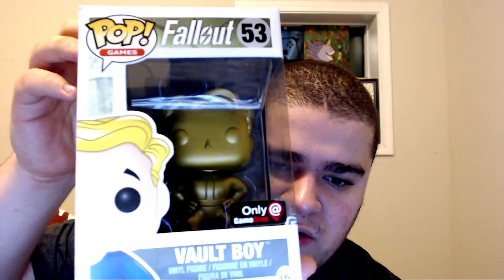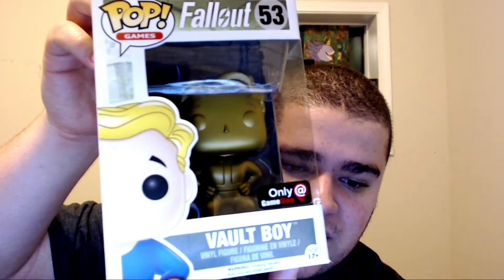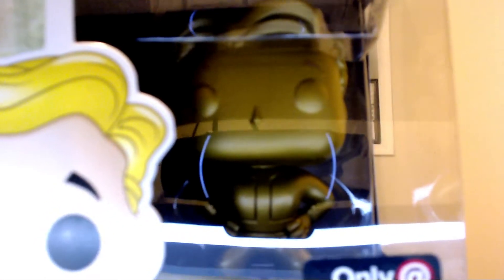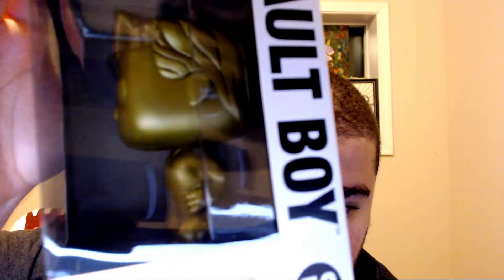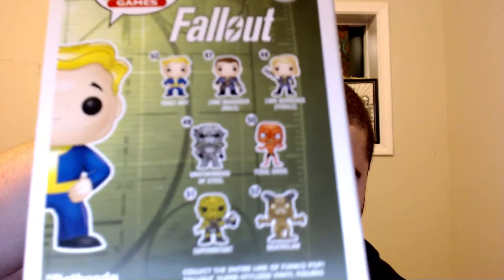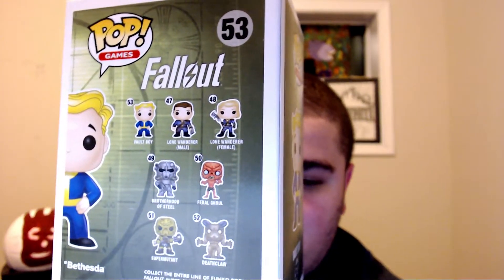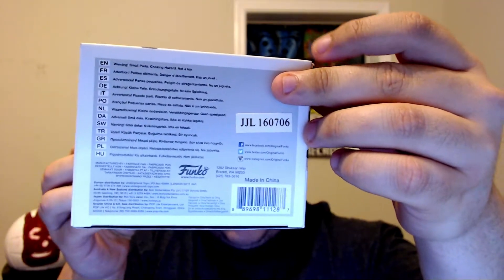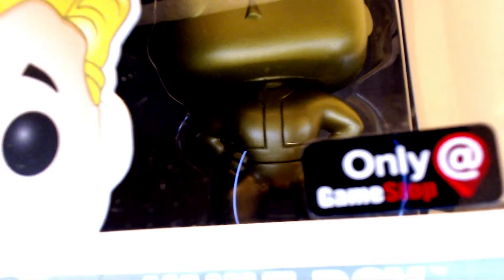Golden Vault Boy Gamestop Exclusive #53 Pop Product Review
Today video we be about Golden Vault Boy Gamestop Exclusive! This is going to be cool!

My Time Line Of My Channel!

- NightShadowXO